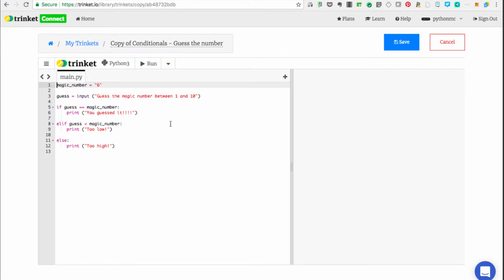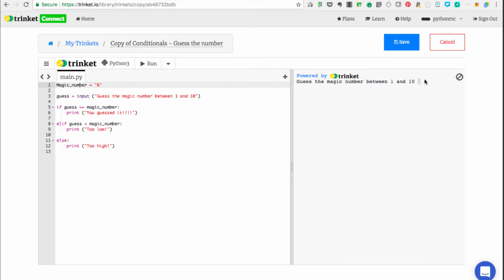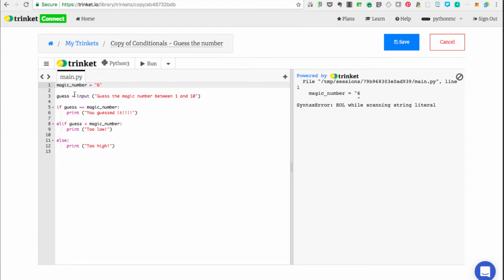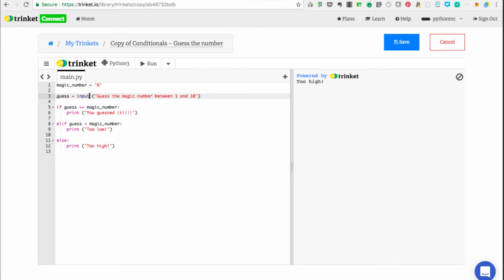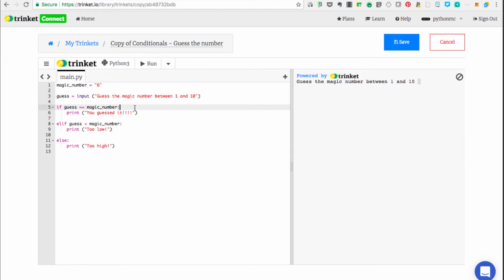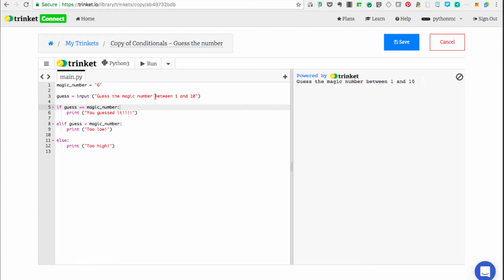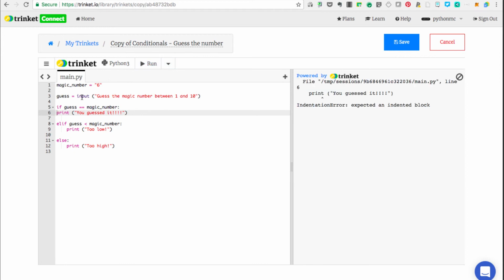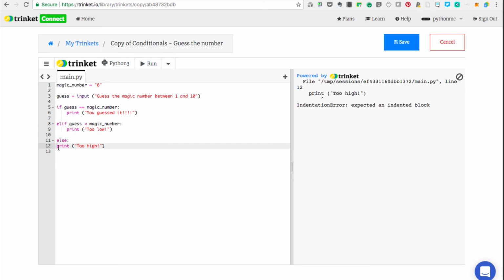Breaking code - debugging conditionals - Python MC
One of the best parts of Python MC, Breaking Code is where we explore all of the different ways our code can throw an error.

With that said, watch this video on breaking code and finding common errors with conditionals in Python.